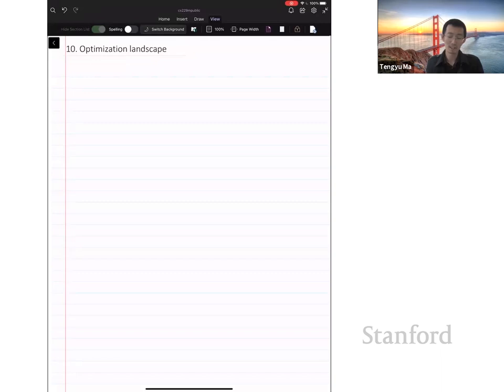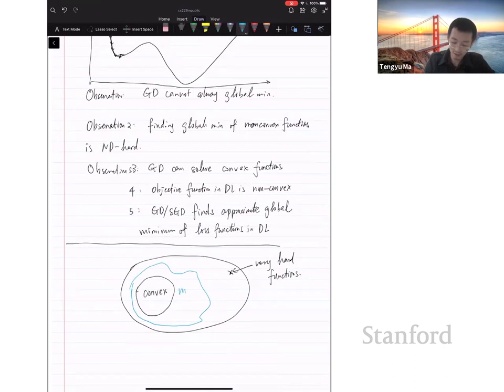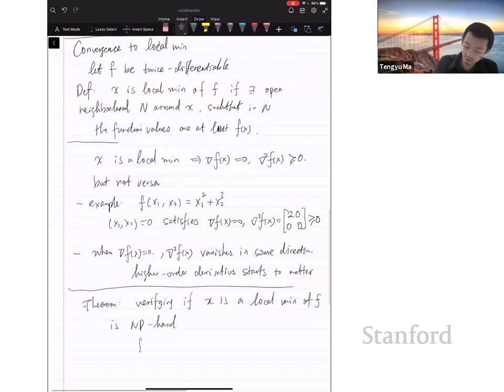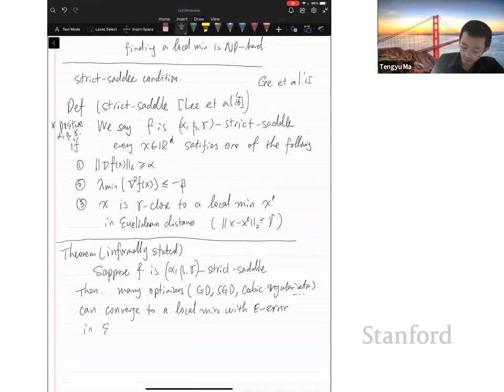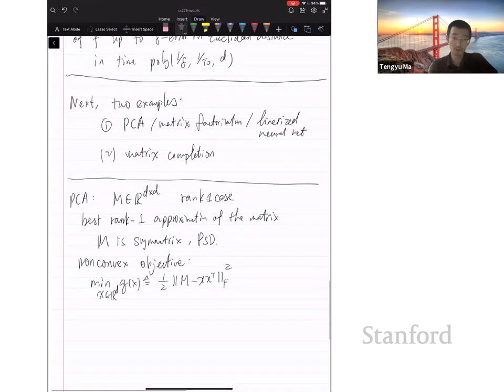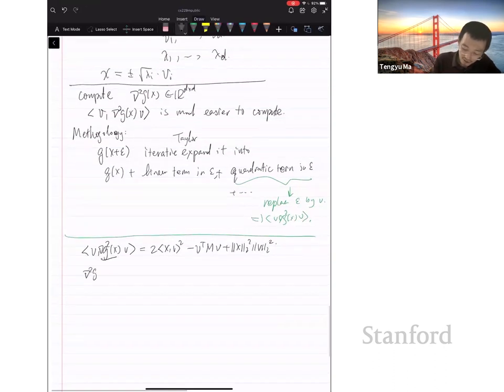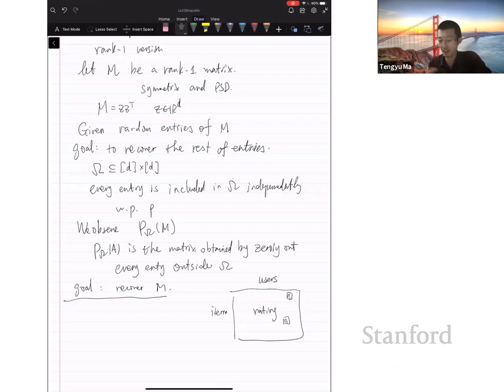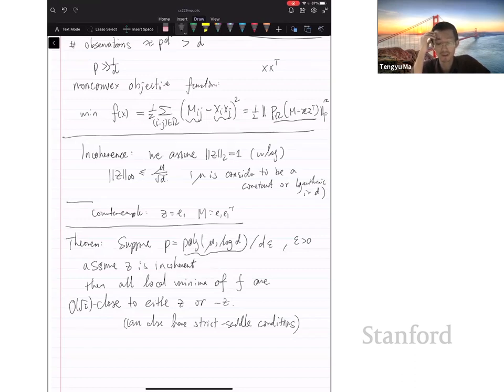Stanford CS229M - Lecture 12: Non-convex optimization, Non-convex opt for PCA, matrix complexion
Lecture 12: Non-convex optimization, Non-convex opt for PCA, matrix complexion

Tengyu Ma
Assistant Professor of Computer Science and Statistics